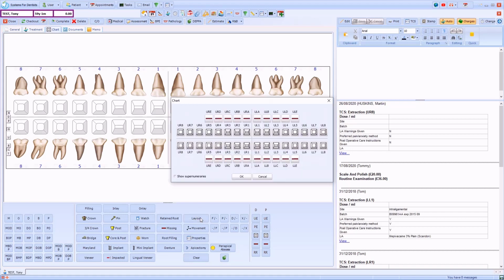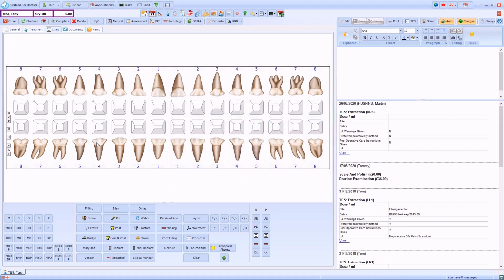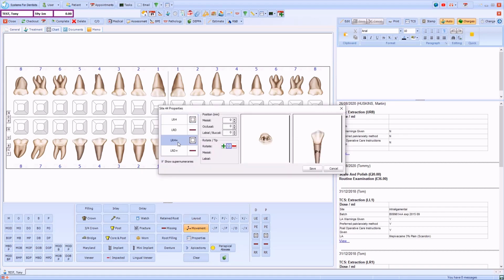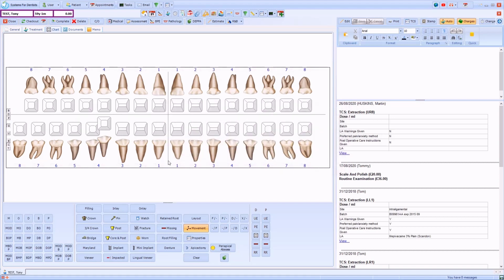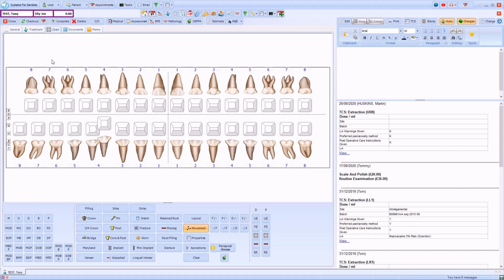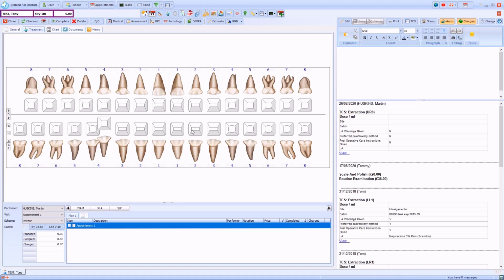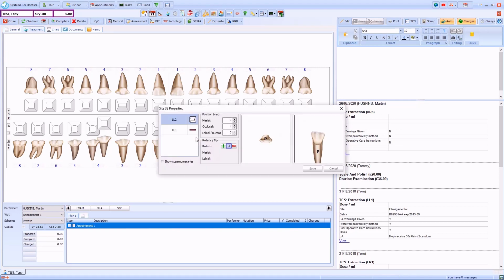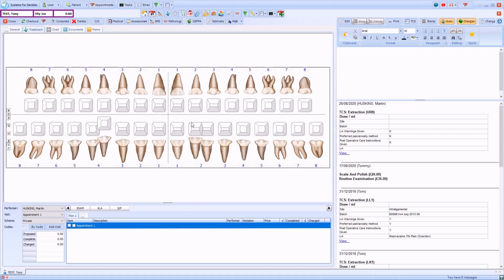How To Chart Supernumerary Teeth